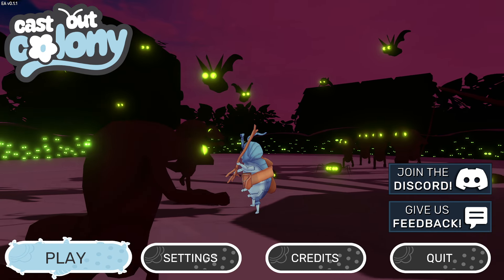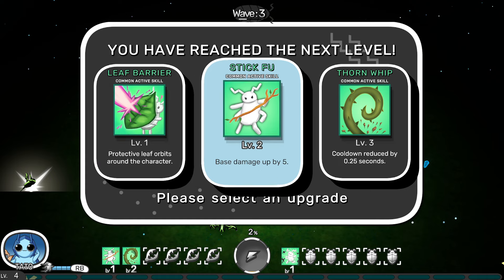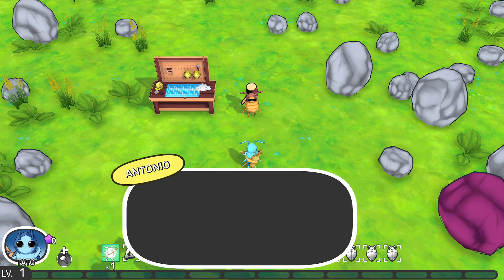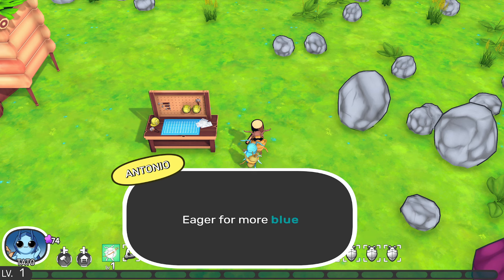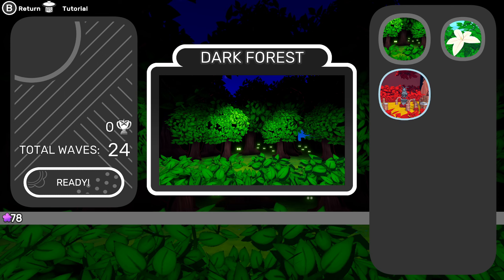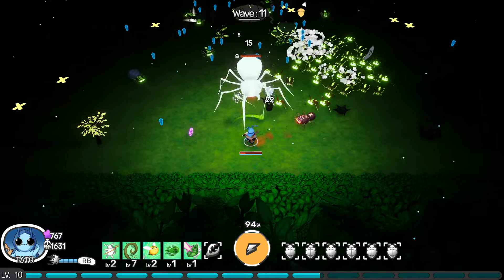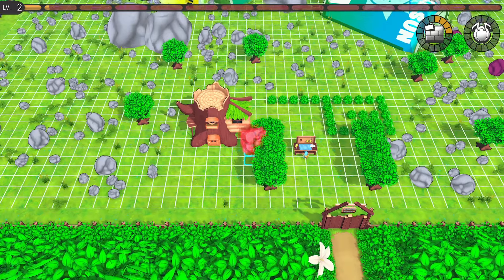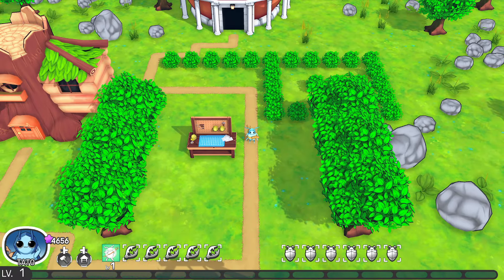Incredibly Fun Base Building Roguelike! Cast Out Colony!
Checking out this new game!

Cast Out Colony combines roguelite and bullet-heaven action with robust town-building elements. Choose from various characters, fight hordes of foes, and grow your colony, which in return grows your stats, offering a unique twist on the survival genre.